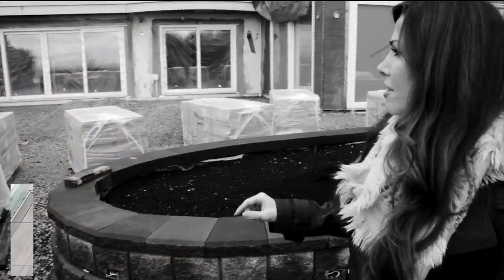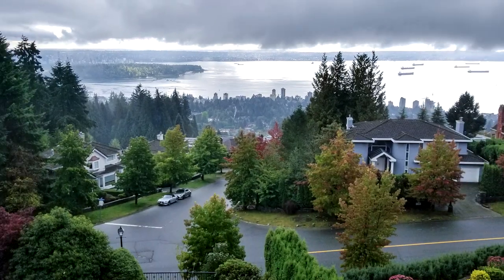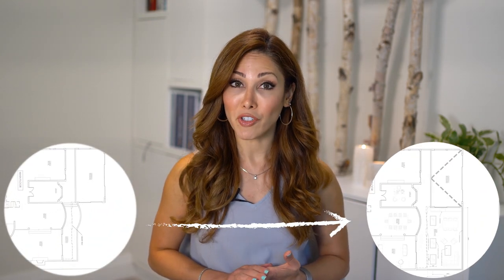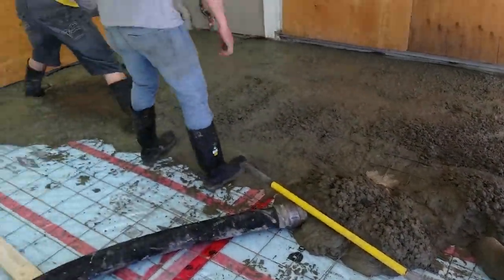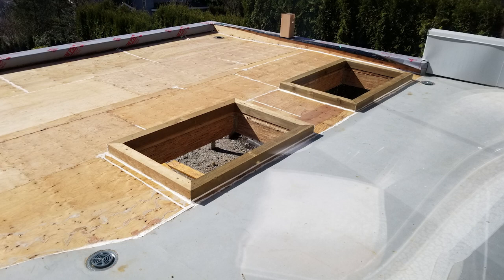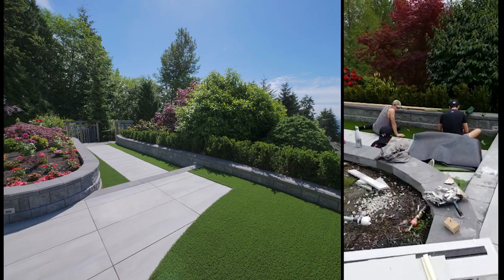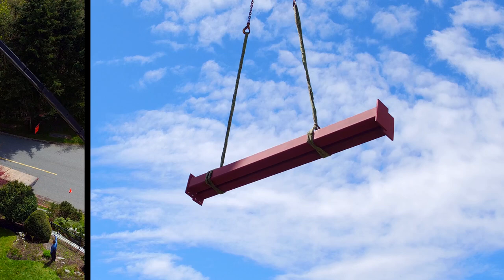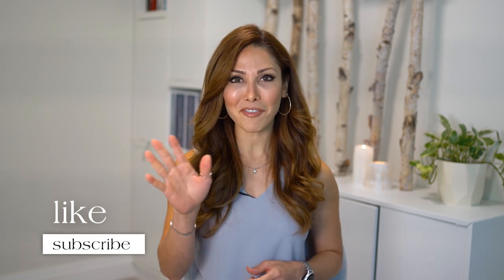BALCONY DESIGN AND ADDITION